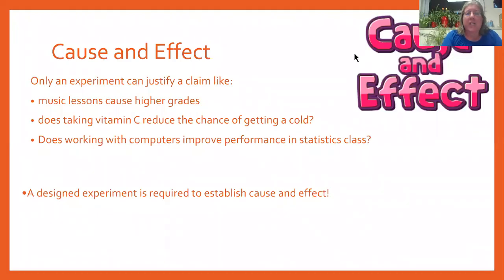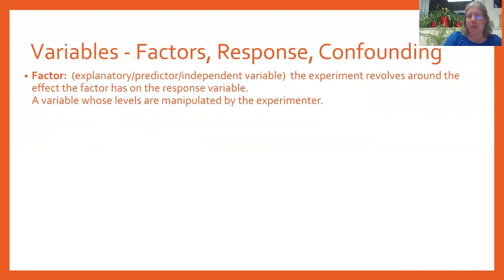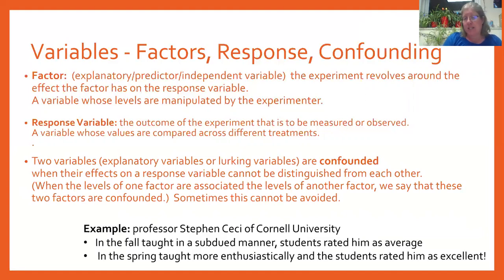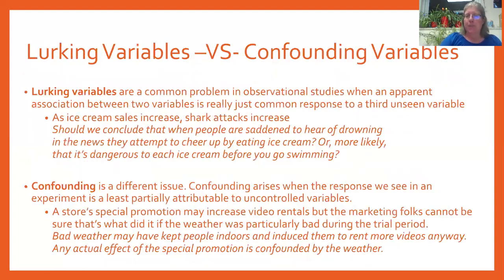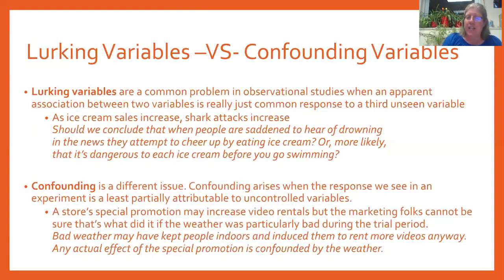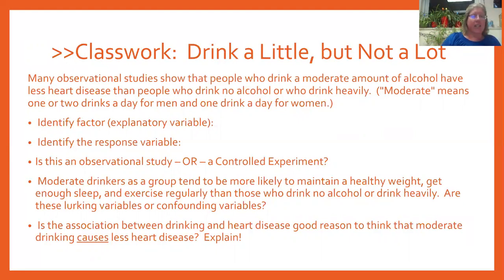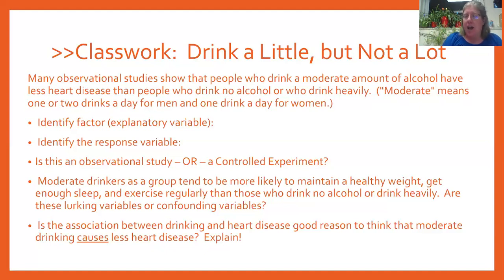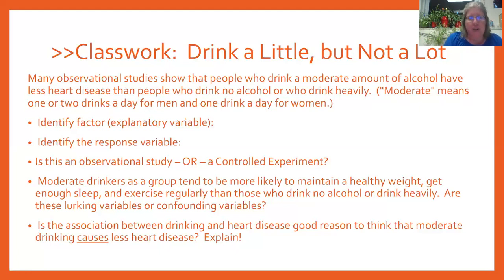Math 113 Ch 09C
Experiments, cause and effect, factors, response variables, lurking vs confounding variables (CW Problem #3)